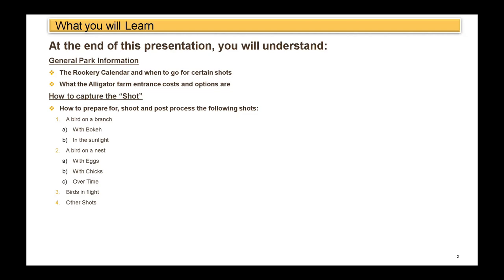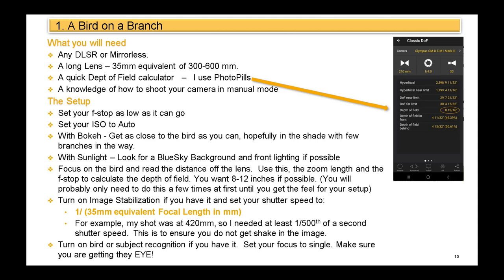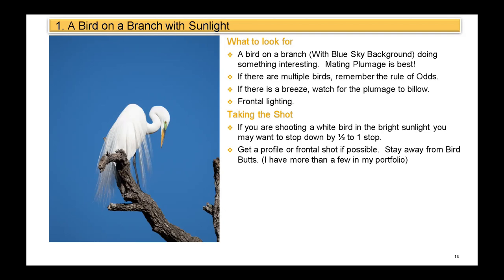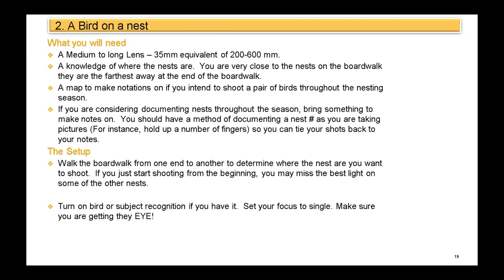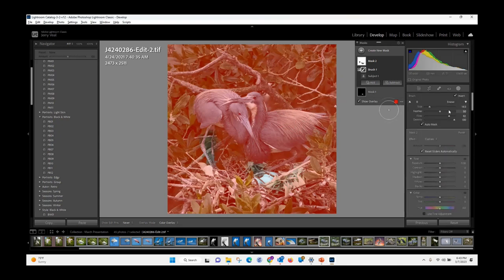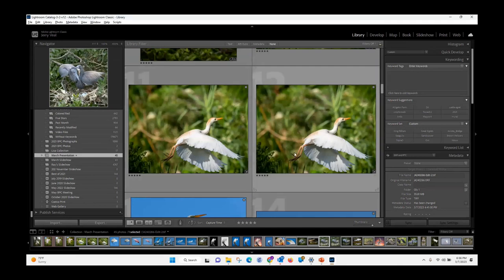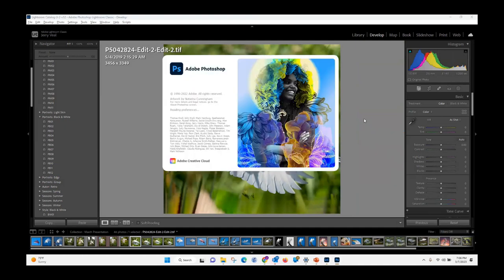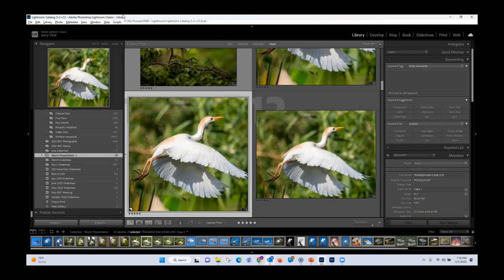2023 - 03 Mar Photographing at the Alligator Farm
Beaches Photography Club March 2023 Meeting
Photographing at the Alligator Farm
Presented by Jerry Veal